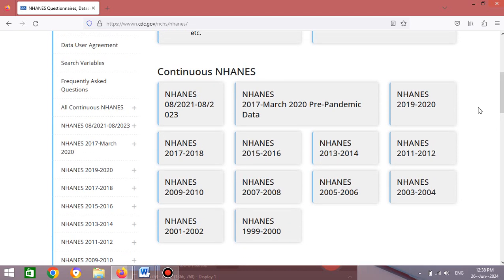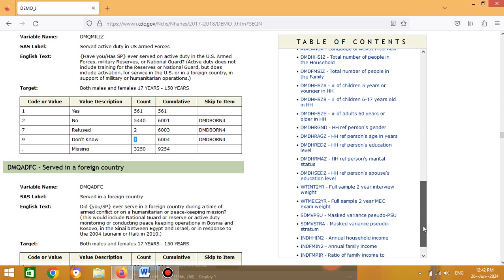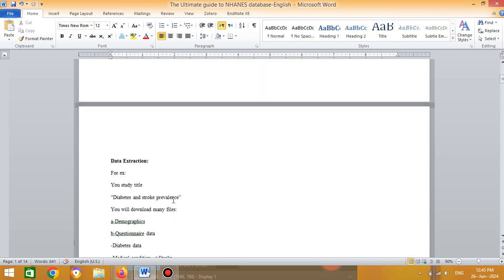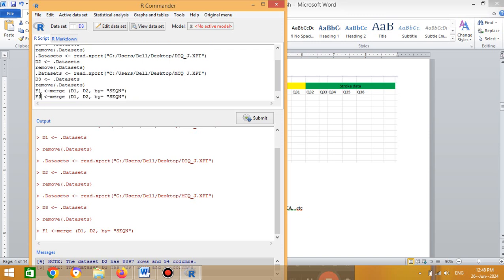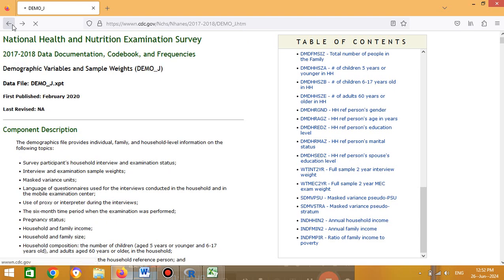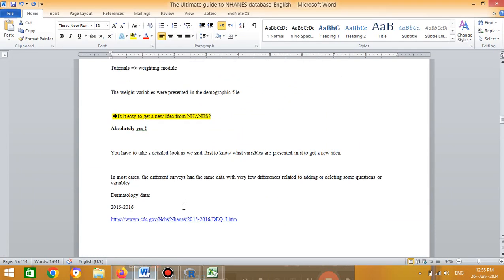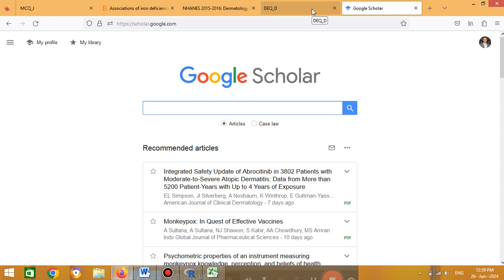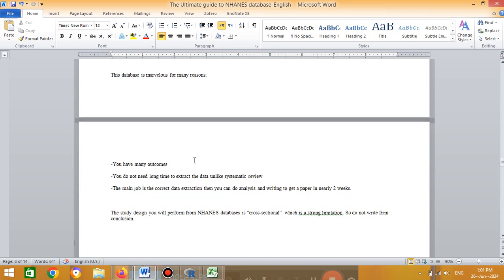The Ultimate Guide to Using NHANES for Health Research! (English)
🎥 Unlocking the Secrets of Health Data: Dive into the NHANES Database! 📊

🚀 Today, we're diving deep into one of the most powerful health resources available - the NHANES Database! 💪

🔍 What is NHANES?
NHANES stands for the National Health and Nutrition Examination Survey, a goldmine of health data that provides invaluable insights into the health and nutrition status of people across the United States.

Whether you're a health enthusiast, a data nerd, a researcher, or just curious about how health trends shape our world, this database has something for everyone! From tracking chronic diseases to uncovering diet trends, NHANES is your gateway to understanding public health on a deeper level.

📈 In This Video:

    A comprehensive overview of the NHANES database
    How to access and navigate this treasure trove of information
    Real-world applications of NHANES data
    Tips and tricks for using NHANES for your own research or projects
    Fascinating health trends and statistics you won't believe!

Together, we can spread the knowledge and make health data accessible to everyone!

✨ Let's Make Health Data Fun and Accessible!